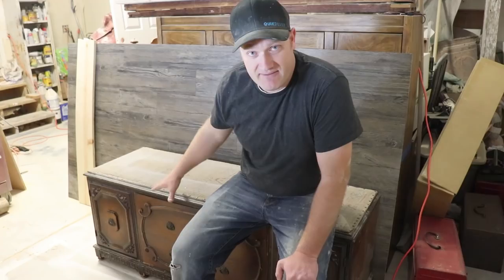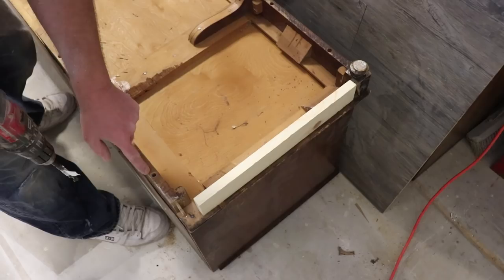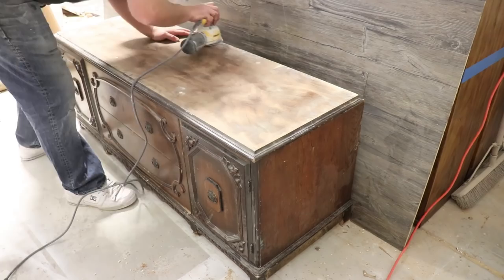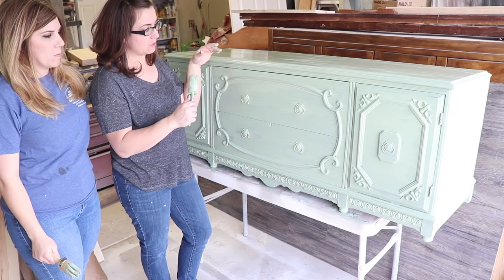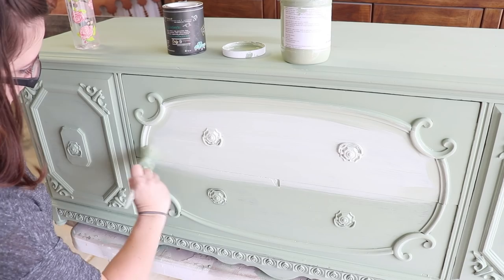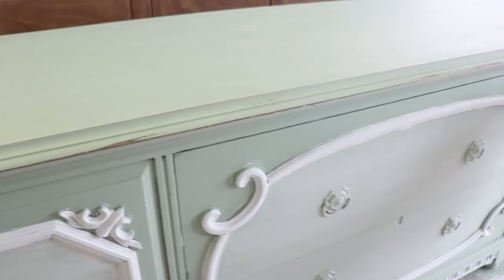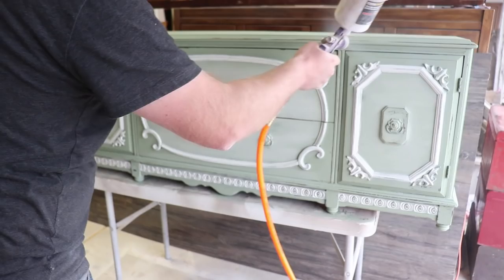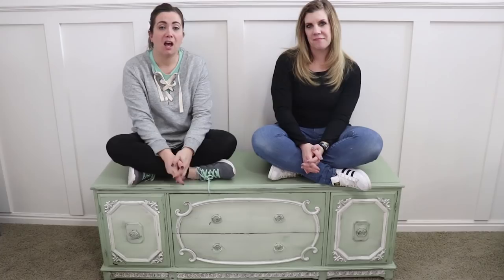Paint Blending For Beginners | French Country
I use two types of chalk paint to blend paint to achieve a French Country look on an old buffet.

Charcoal Soap